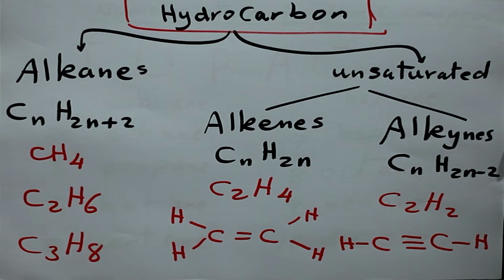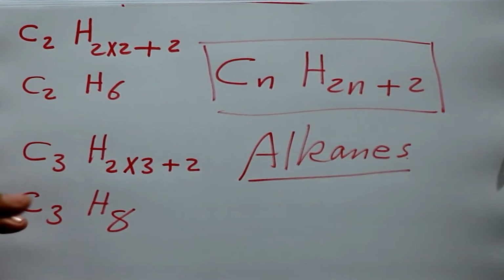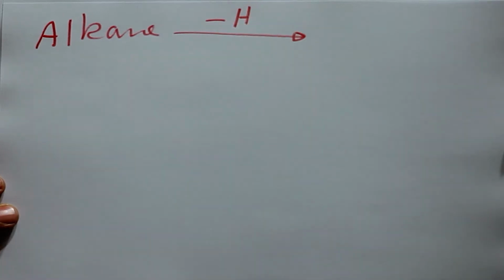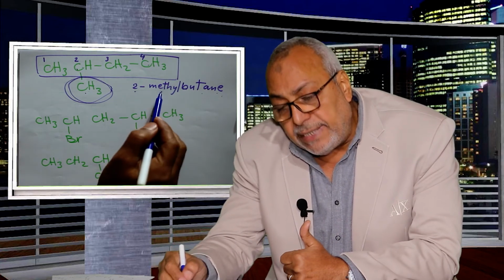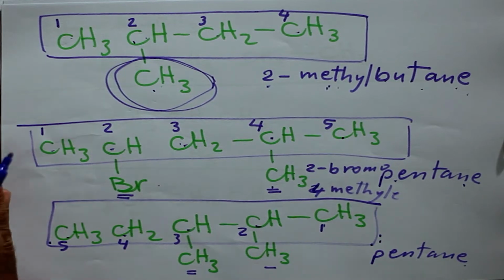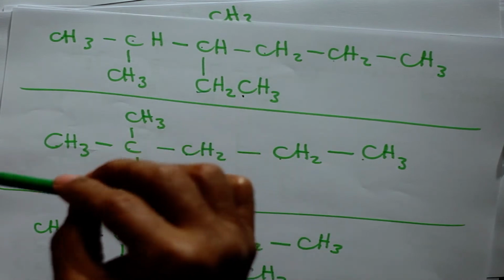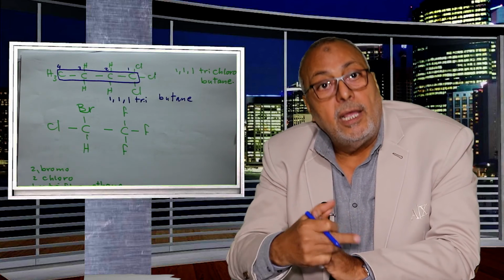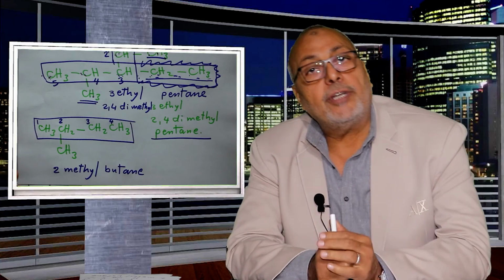Chemistry for general secondary { 02 } Organic Chemistry - Nomenclature I.U.P.A.C System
مع الأستاذ شريف رجب ، معلم كبير الكيمياء بوزارة التربية والتعليم